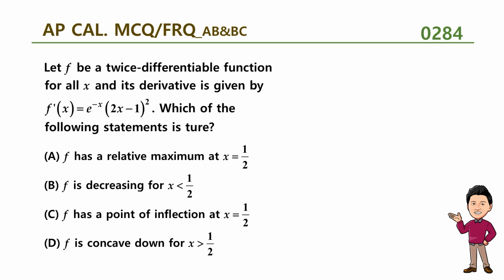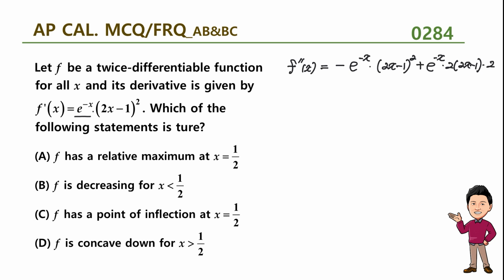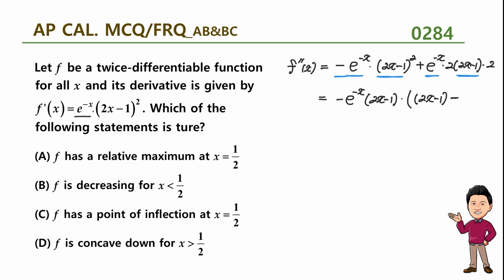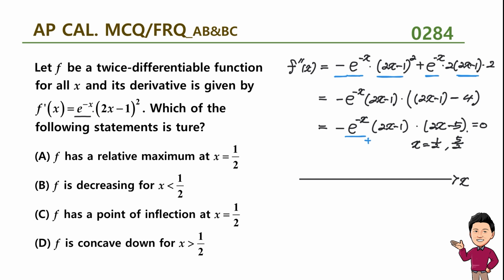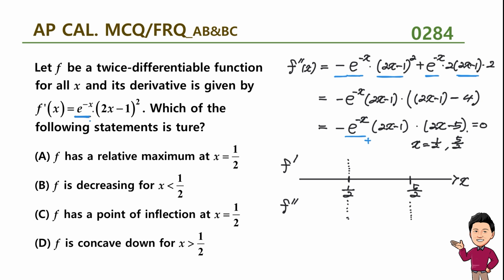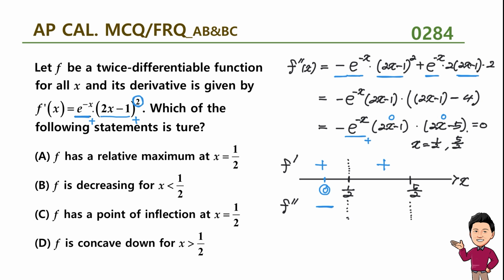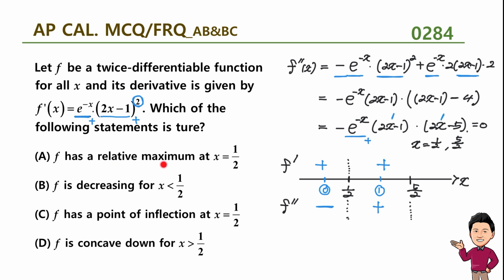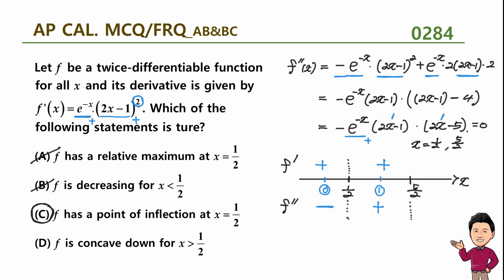The Ultimate Collection for AP Exam 0284 | When f'(x) Looks Like This, What Happens to f(x)?